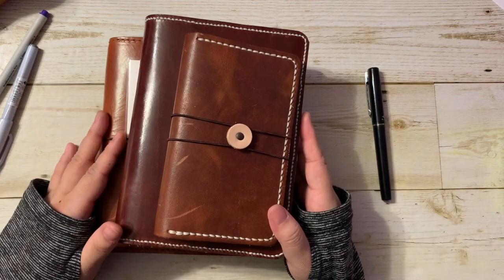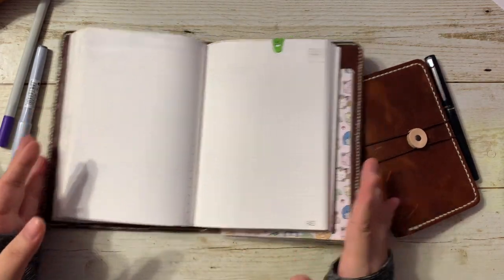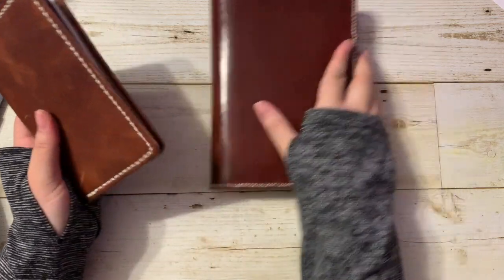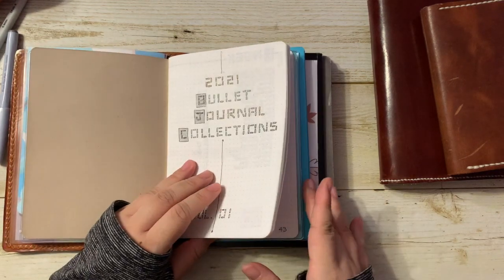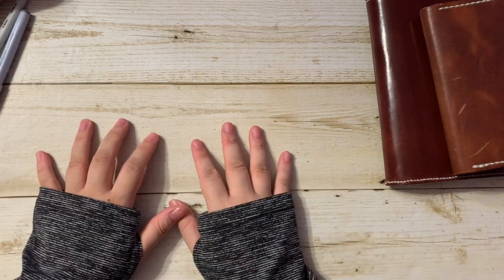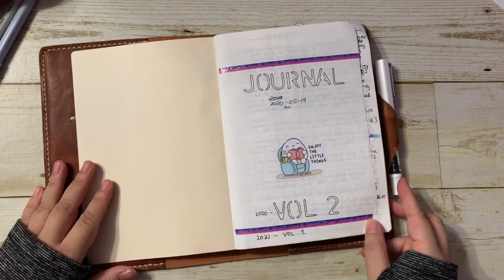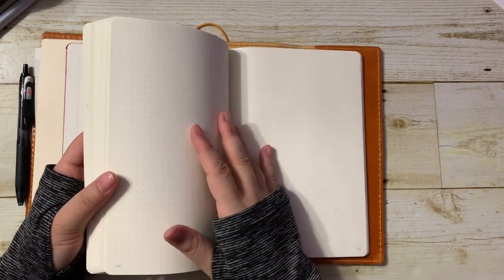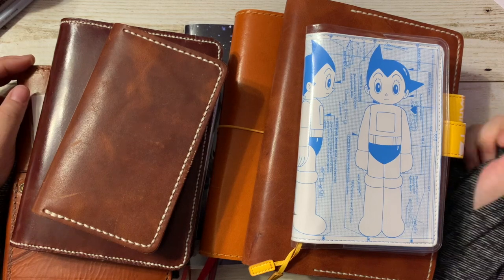2021 Planner and Journal Lineup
I'm sharing my planner and journal lineup for 2021!

🕑 TIMESTAMPS 🕓

00:00 Intro
00:39 Planner Lineup / Planner Stack
00:54 Main Planner - Bullet Journal
04:38 Mini EDC
08:09 Projects Traveler's Notebook
11:43 Bullet Journal Collections
13:18 Inventory Insert
14:24 Youtube Notebook
15:43 Fountain Pen Insert
17:38 Journal Lineup / Journal Stack
19:16 Main Journal
21:45 Dream Journal and Morning Pages Journal
24:20 Creative Journal - Hobonichi Cousin
27:28 Ink Journal
28:40 Outtro

VIDEOS MENTIONED

🔗 LINKS 🔗

Notebooks
Chuyu Culture 2021 A5/25K 1 Day 1 Page Grid Diary (with cover)

🗣 SOCIAL MEDIA 🗣

🎵 MUSIC 🎵